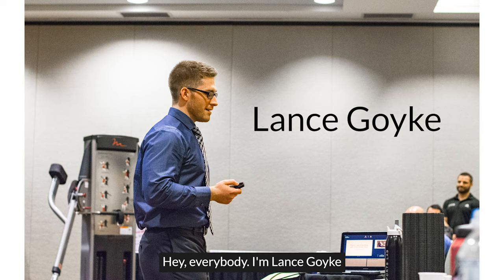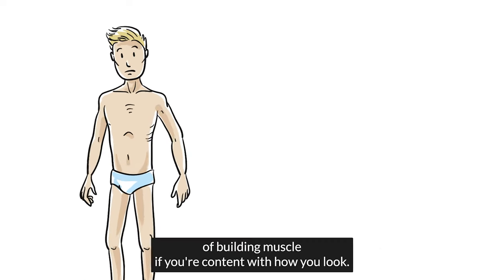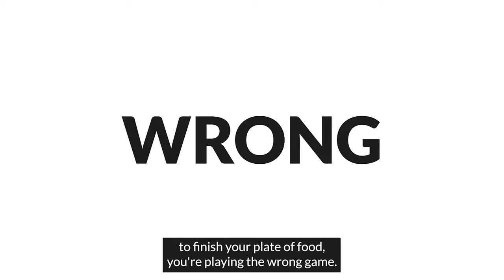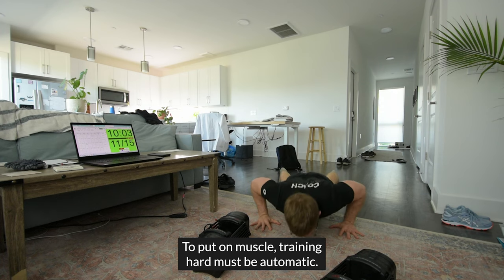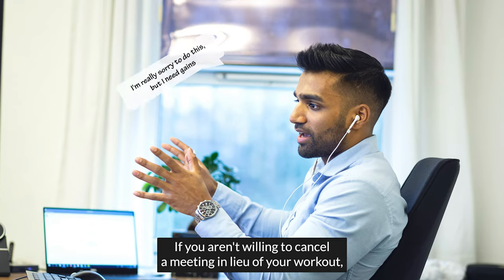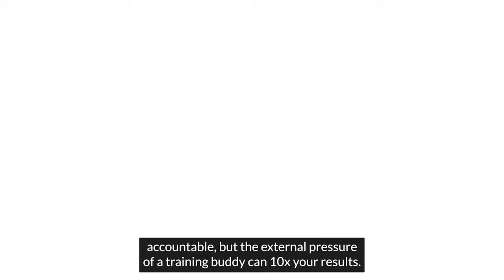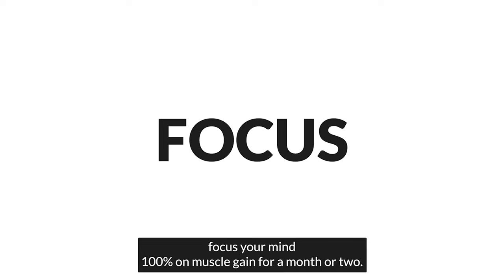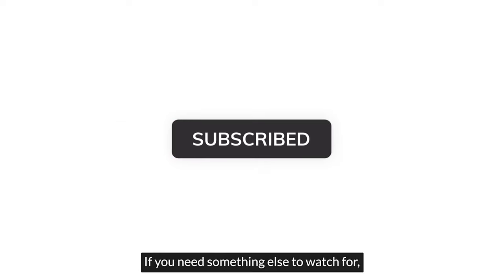No Muscle? 5 Ways to Make Bulking Easier TODAY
Watch this video if you want help getting huge.

OUTLINE
0:00 Introduction
0:18 Number 1
0:58 Number 2
1:51 Number 3
3:02 Number 4
3:35 Number 5
4:14 Summary